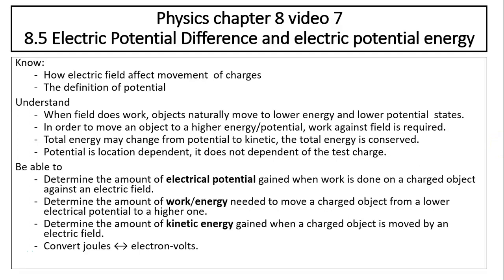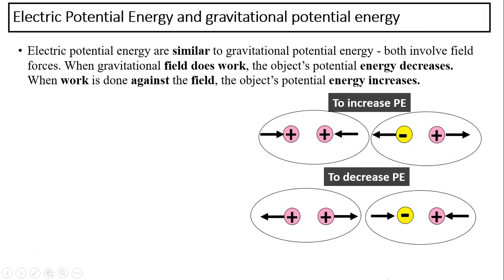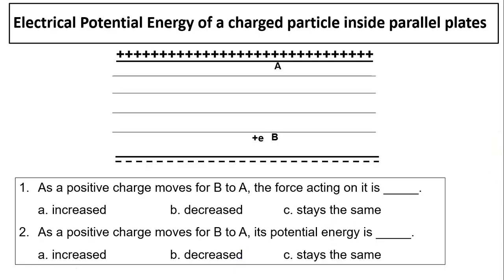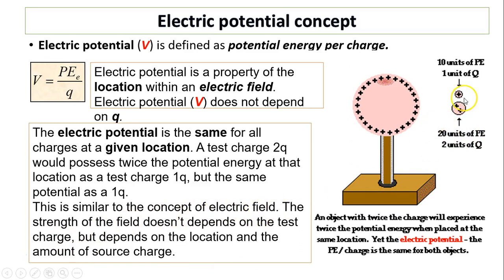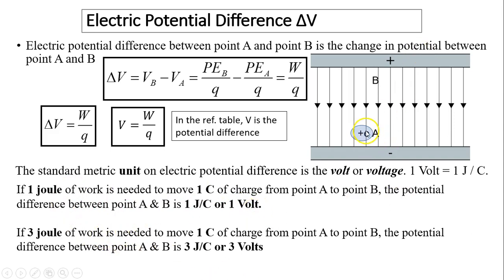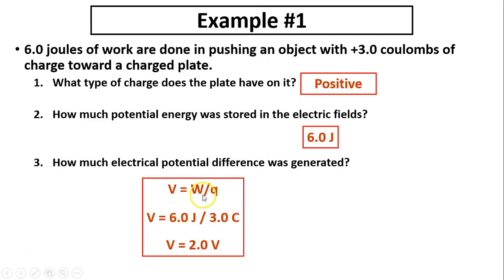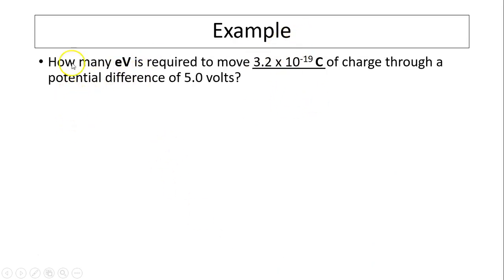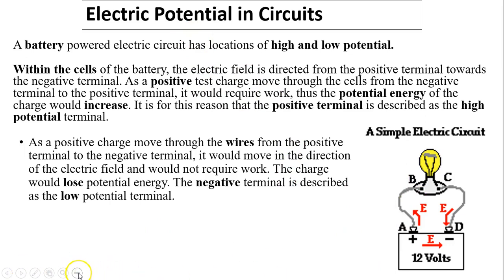8.5 Electric Potential Difference and electric potential energy